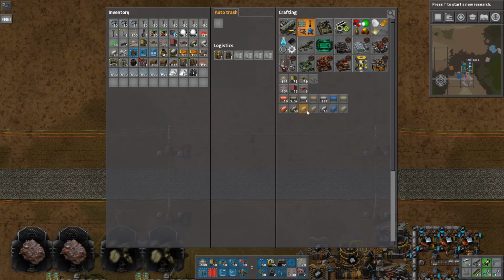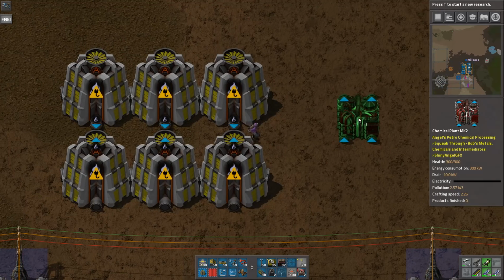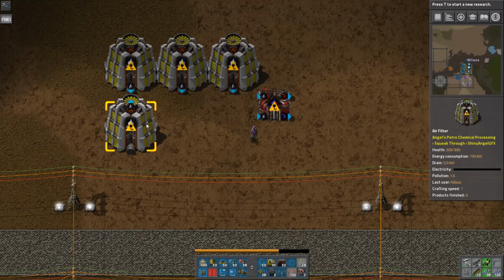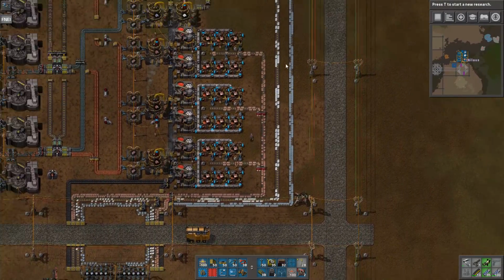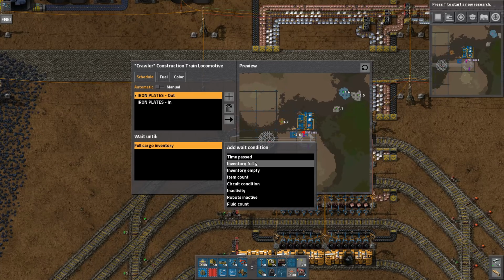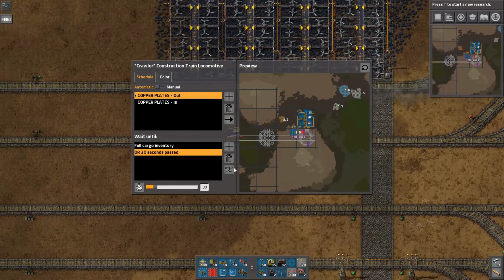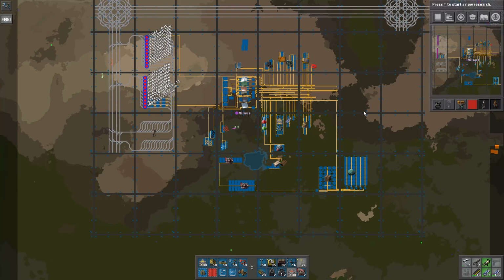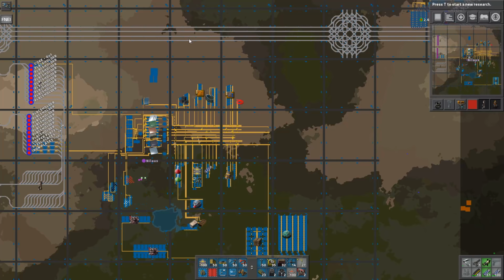Factorio 0.16 - Angels Mods Tutorial Lets Play #12 COPPER & STEEL SMELTING